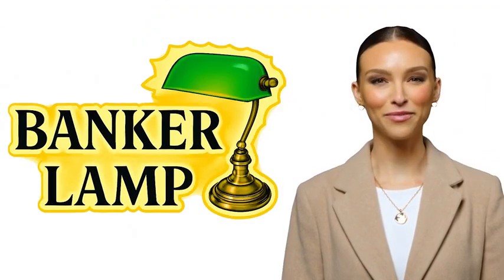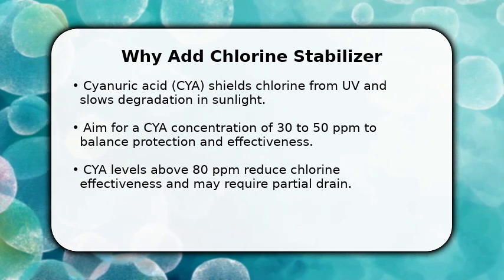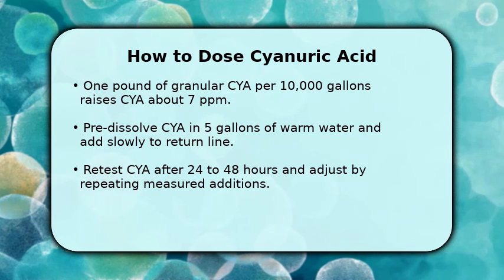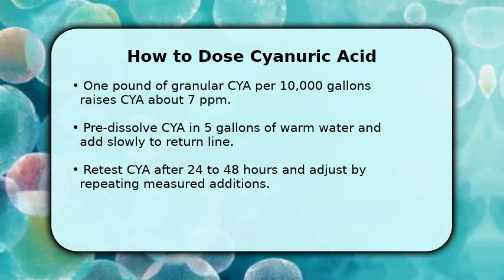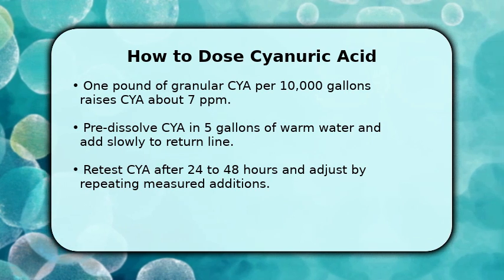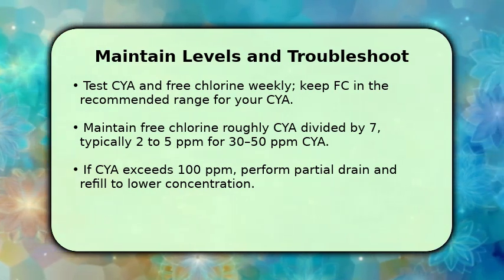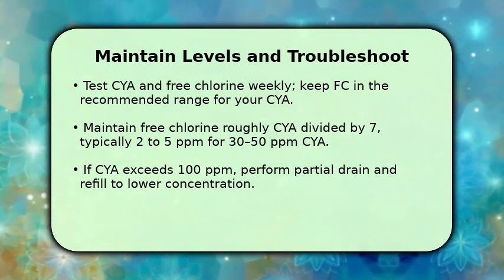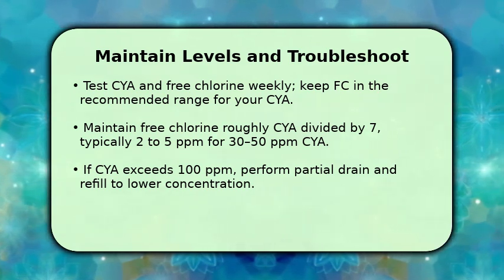How to Use Chlorine Stabilizer in Pool (updated)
How to Use Chlorine Stabilizer in Pool (updated) | 🔒 Surfshark VPN Deal — Stay private and secure. $1.99/mo + 3 Months Free ▸

Discover the essential guide on using chlorine stabilizer in your pool to maintain a clean and safe swimming environment. Learn about proper dosage, application methods, and how it helps preserve free available chlorine levels against sunlight degradation.